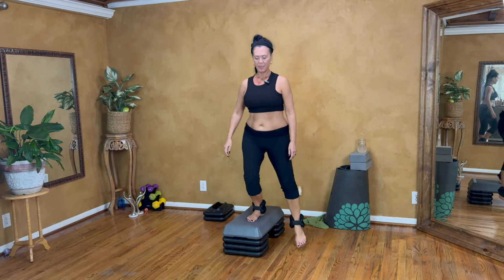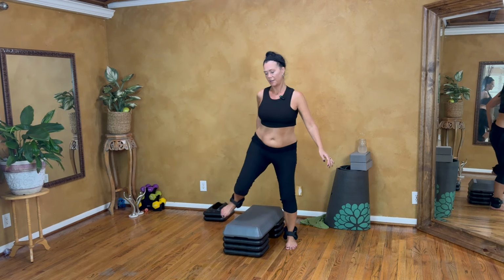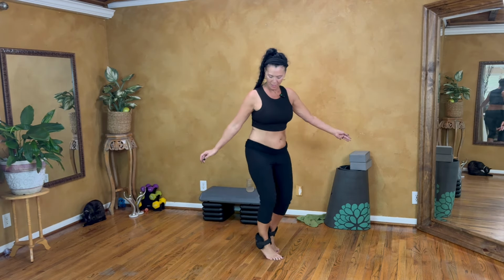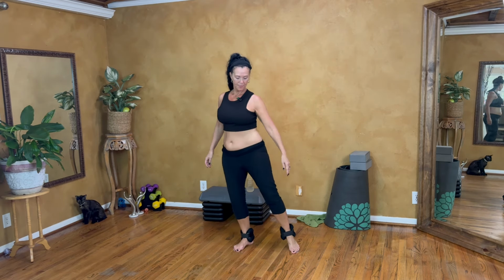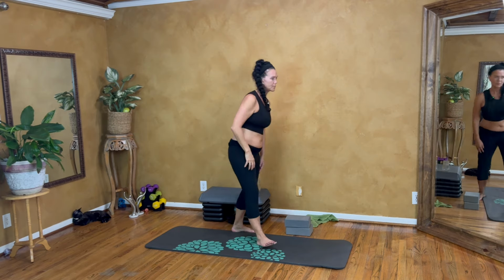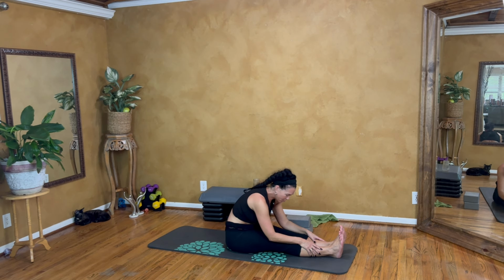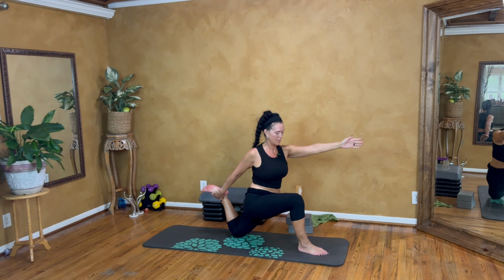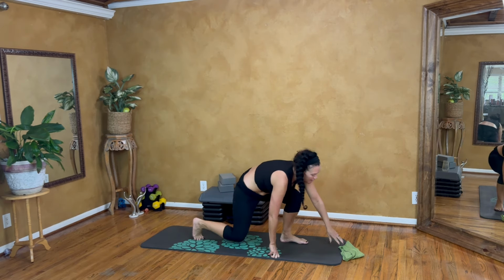💃 Hip Power & Splits: Belly Dance Workout 🔥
Hello Beautiful!
💪 Strengthen obliques & glutes for killer hip moves! 🧘‍♀️ Boost flexibility for amazing splits. Perfect your Mejance transitions & elevate your dance skills.
Let's dance stronger & more beautifully together! 🎵✨

If you are new to my channel, I do have the beginners series that will help you get comfortable with your dance movements

Are you interested in being part of our exclusive membership?
 For only $11/month, you will get:

Ad-free weekly beginner lessons
For Beginners and Beyond Beginner Dancers, weekly lessons
Choreographies
Movement Breakdowns
Monthly live group classes (online)
All video lessons downloadable to your device
Also, supporting the membership helps me to continue providing weekly content for all of you!

 See you inside, Happy Dancing!
 Joany xx